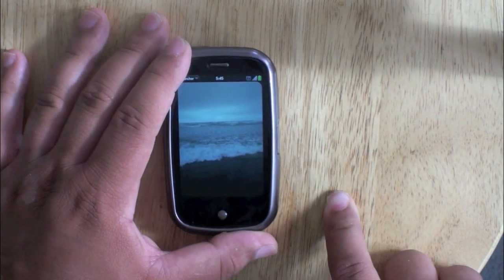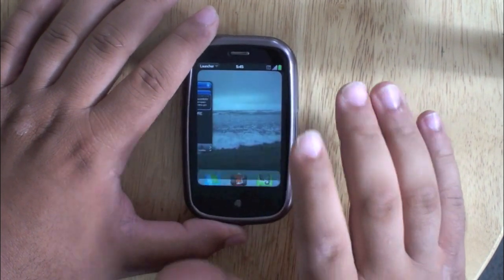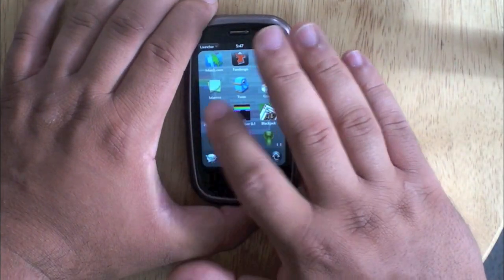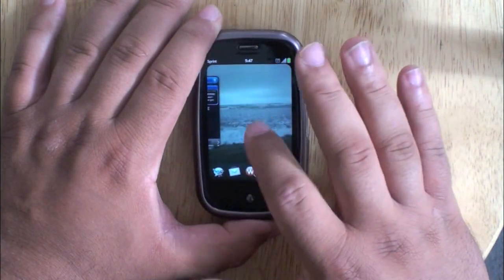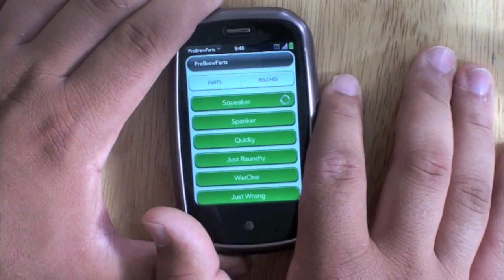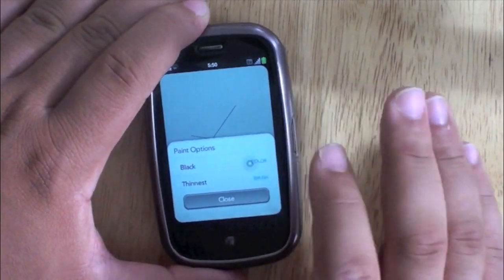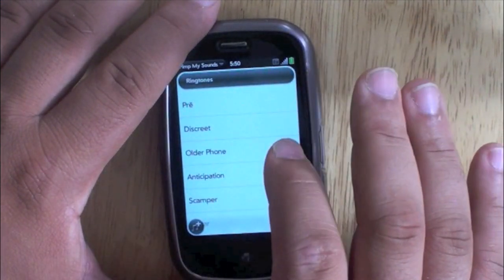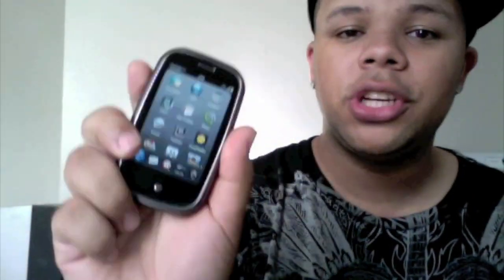palm pre homebrew apps without rooting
free palm pre app without waiting for the app catalog to update. apps like tetris, arkanoid and more